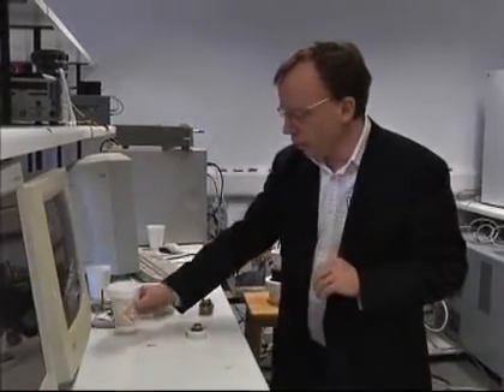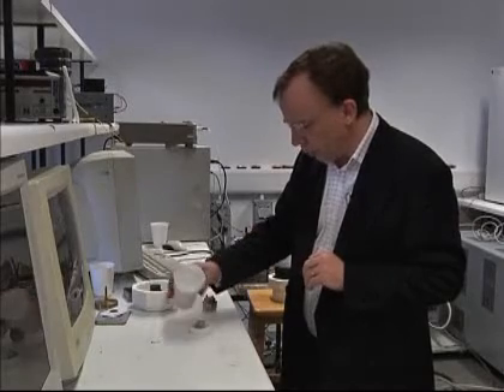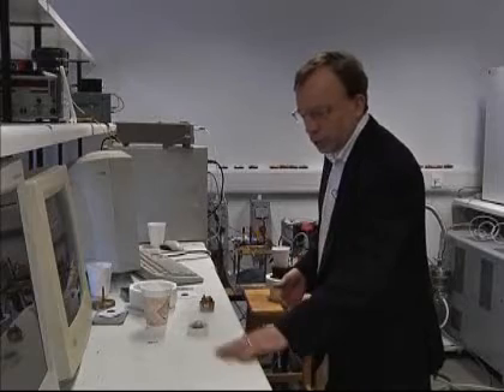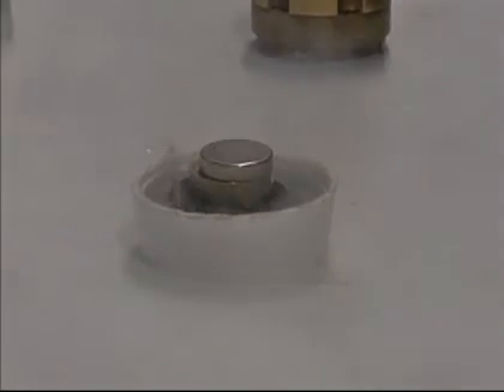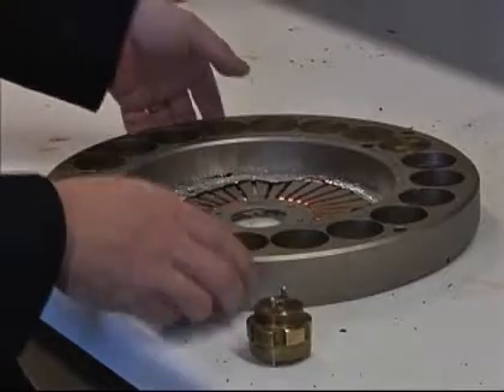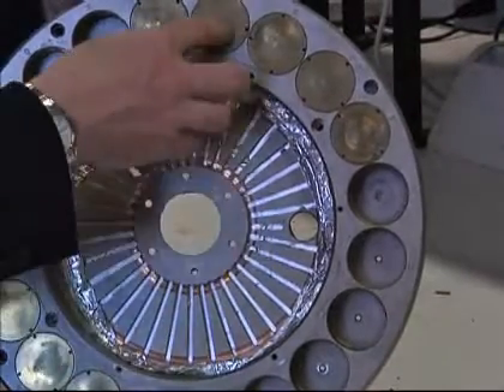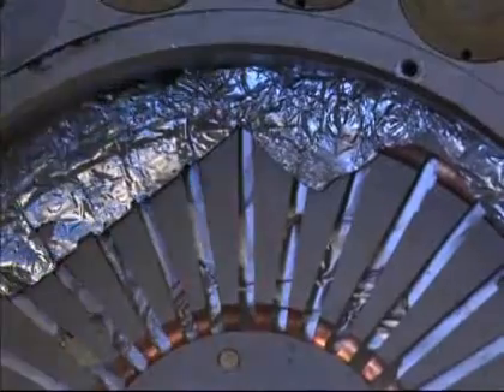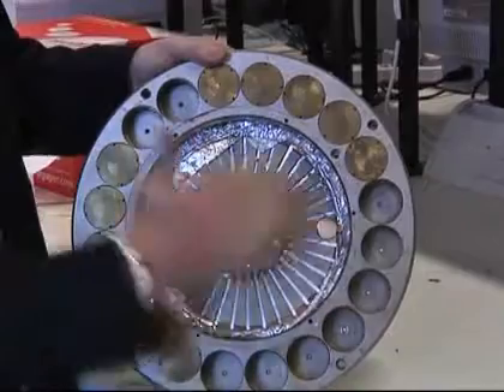Super-Imã ( O super-condutor do Século XXI )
Super-Imã  A tecnologia do Século XXI
Tecnologias que usam ímãs poderiam ser menores e, graças ao menor custo imãs super-condutores desenvolvido em Cambridge.

A inovação de Magnifye, uma Cambridge University spin-out, aumentaria a densidade de potência dos ímãs usado para produzir energia em motores elétricos.

Os ímãs, que são 10 vezes mais fortes que os ímãs convencionais, são tão poderosos que uma amostra 1in poderia suportar o peso de um caminhão de sete toneladas.

Dr.Tim Coombs, o professor de engenharia Cambridge quem está por trás Magnifye, disse que os ímãs são criados através da magnetização de um super-condutor a um motor térmico especialmente desenvolvido. O mecanismo cria um campo magnético através do aquecimento à beira de um material ferromagnético. Como o calor viaja através deste material, Coombs explicou; ele muda a sua permeabilidade e cria uma onda magnética. Um super-condutor expostos a essa onda se tornariam magnetizados. A empresa recebeu financiamento Prova de conceito do East of England Development Agency (EEDA) para explorar as empresas interessadas no desenvolvimento de máquinas utilizando os ímãs.